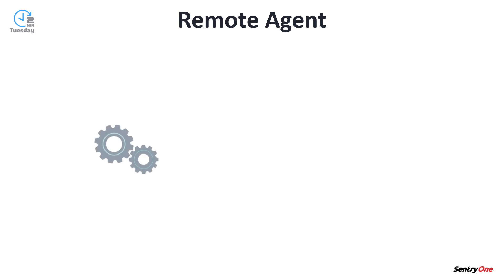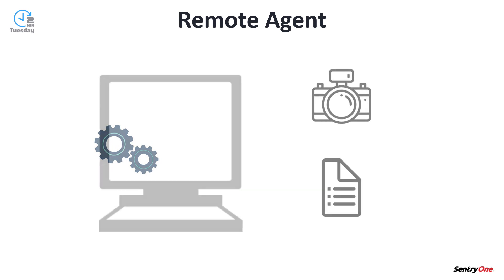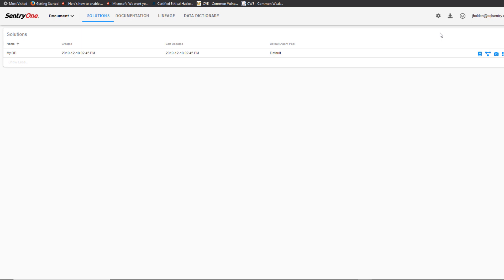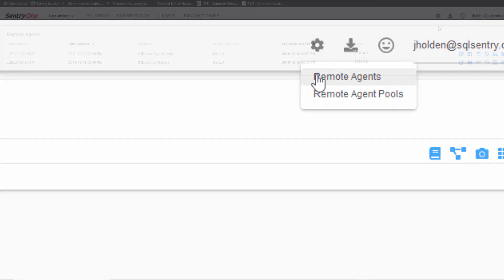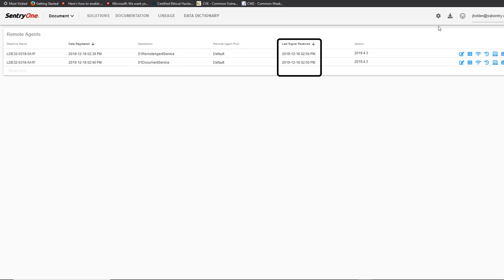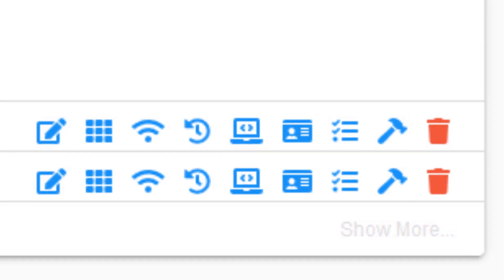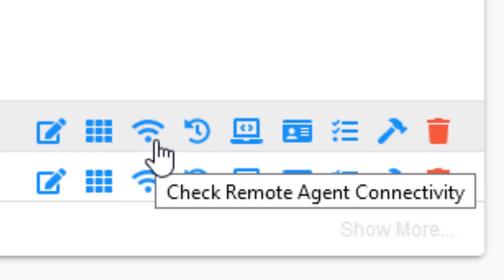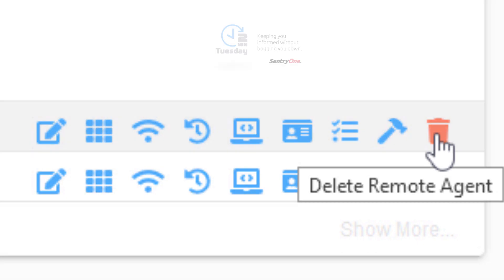SentryOne Document Remote Agent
In this video, we will discuss the SentryOne Document Remote Agent.